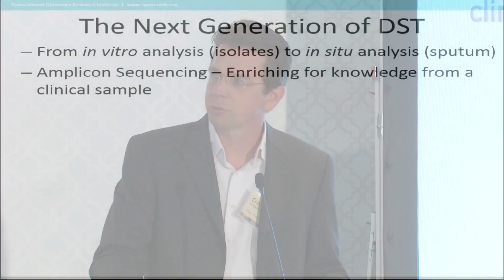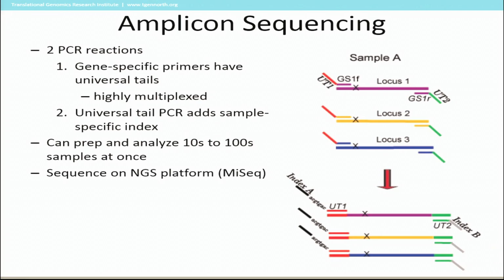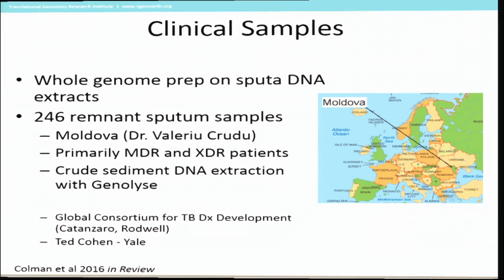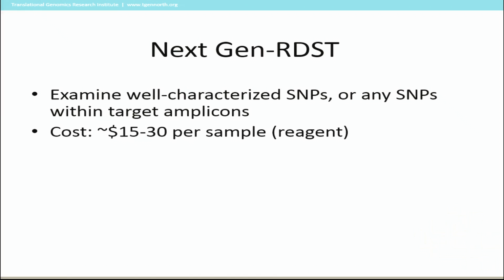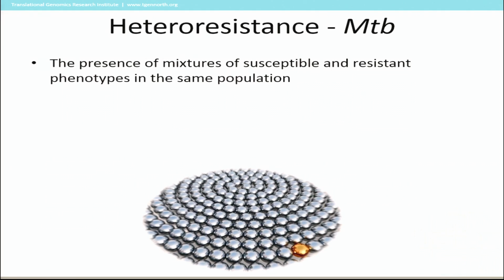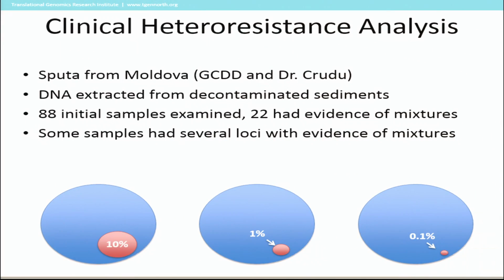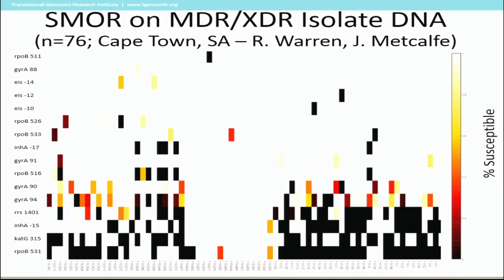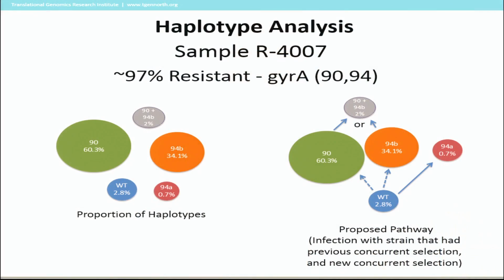CPTR Workshop 2016 Day 3: Dave Engelthaler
Dave Engelthaler presented on Targeted Amplicon Sequencing, which combines the sensitivity of PCR with the Information Power of sequencing and can be done straight from sputum. Engelthaler shared data from reports run with the technology and discussed the possibility of being able to detect “pre-resistance” – predicting resistance before it actually occurs.